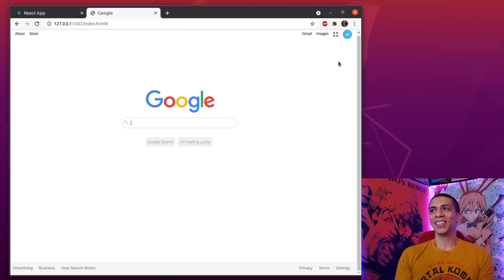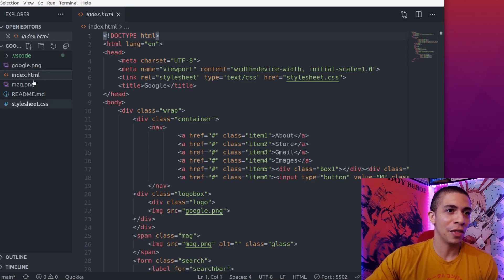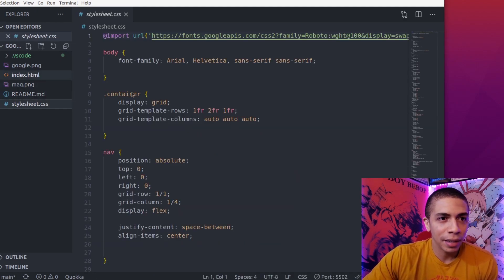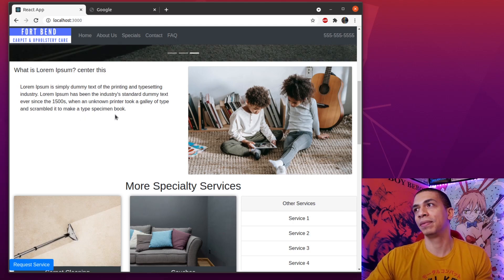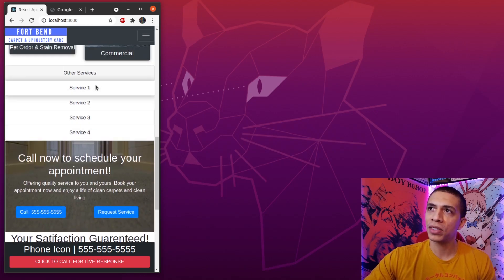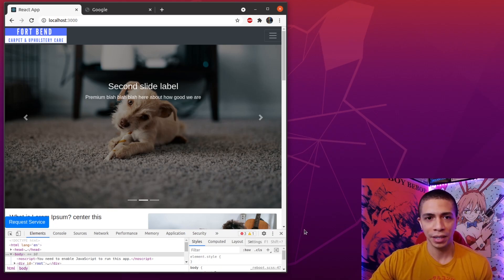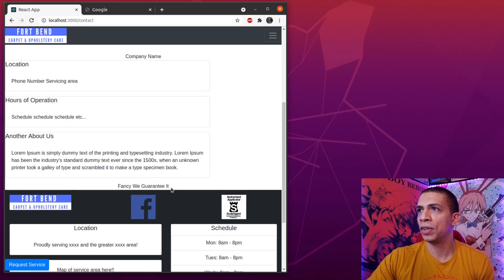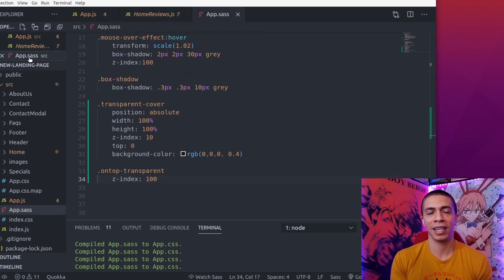Learning To Code: 1st Project VS Project At 6 Months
I took a look at the first ever solo coding project I worked on and compared to to a project at 6 months of experience.

There is a MASSIVE difference!!!

github: mikewhite628